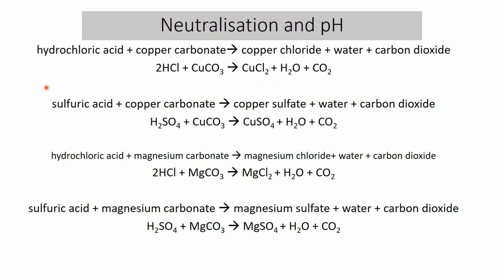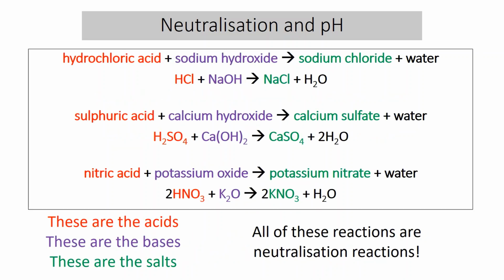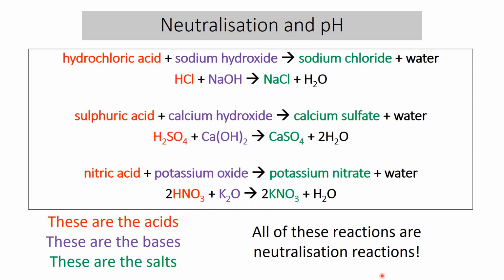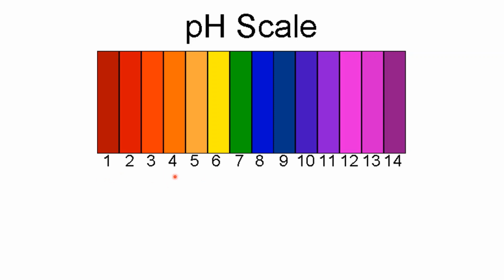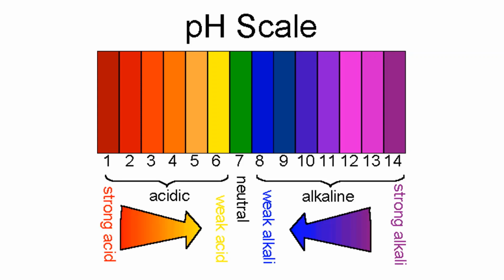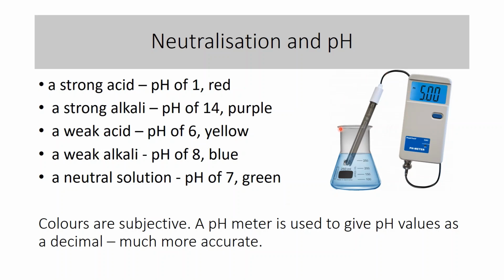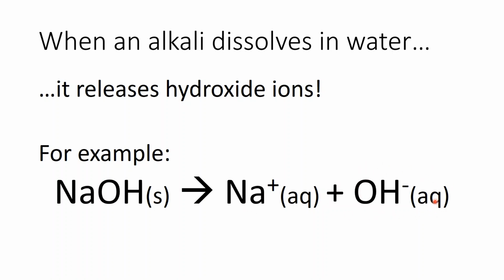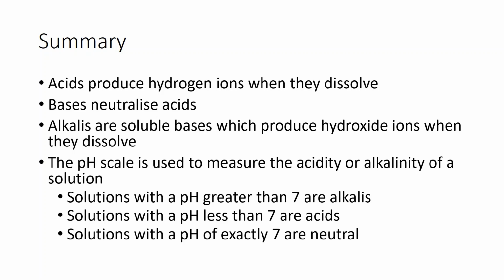Year 10: C5.7 - Neutralisation and the pH scale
What makes an acid and acid? What makes a base, a base? What is the difference between an alkali and a base? What is neutralisation and what does it have to do with the pH scale?